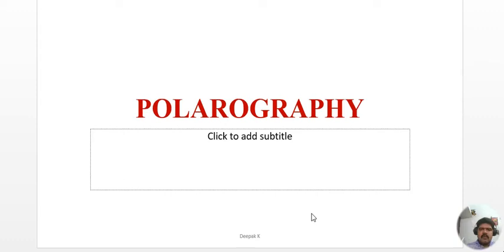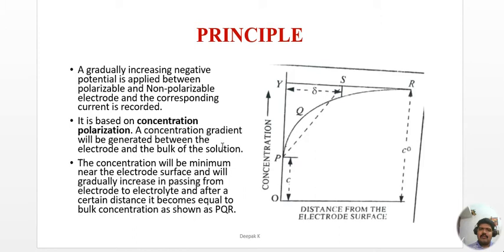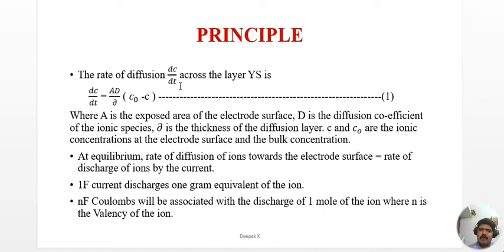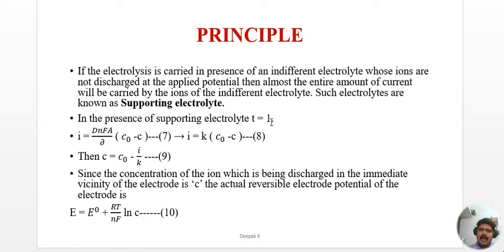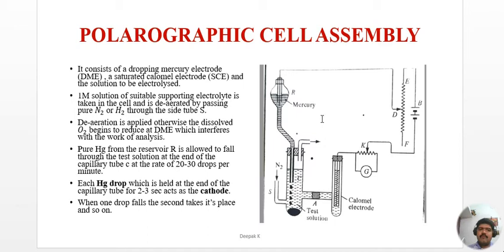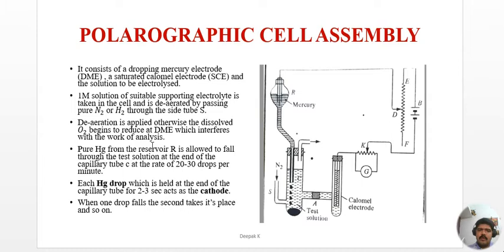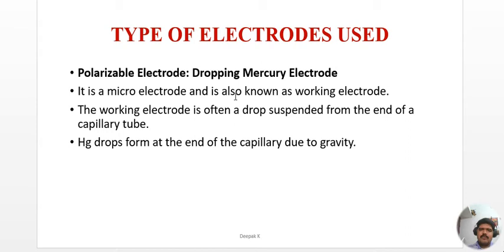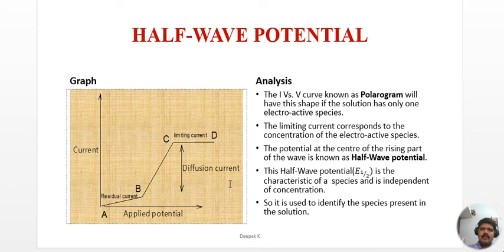POLAROGRAPHY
Principle of Polarography
Polarographic Cell Assembly
Half Wave Potential
Ilkovic equation.